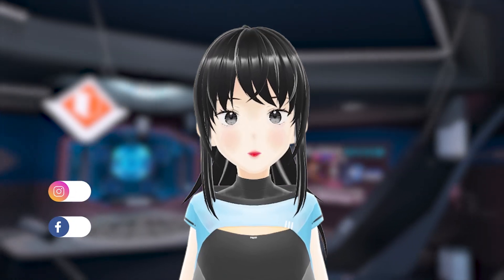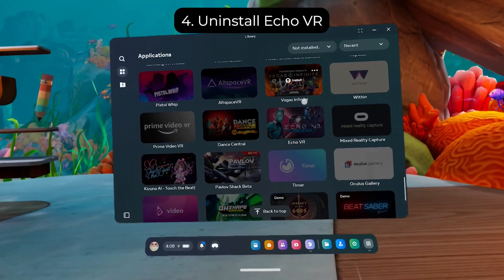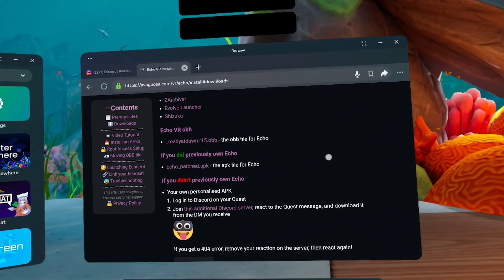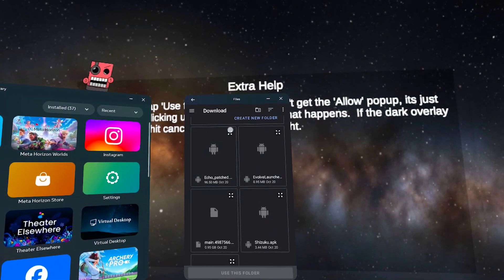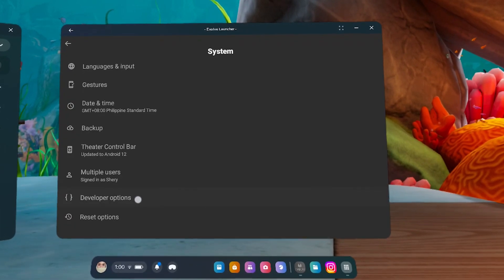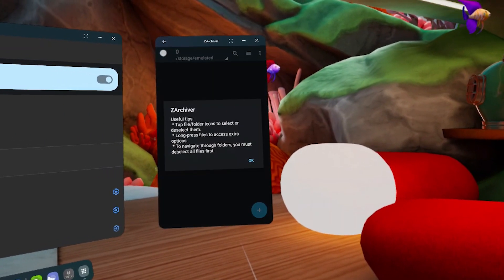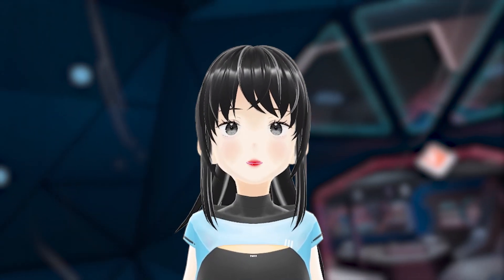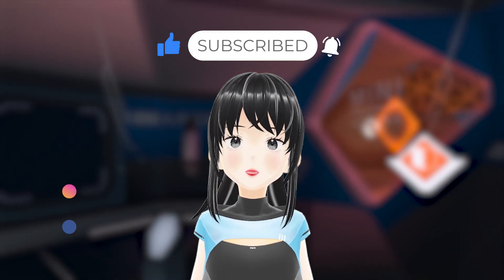How to Get Echo VR on Quest 2 and Quest 3 - No PC Required!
Echo VR is back! This video will show you how to install Echo VR without a PC.

Easier way to install Echo VR no Quest (Requires PC): (to be added)

00:00-01:18 Requirements
01:19-02:15 Downloading necessary apps
02:16-03:13 Installing apps
03:14-04:10 Enabling second developer mode
04:11-04:37 Enabling root access
04:38-05:51 Moving the obb file
05:52-06:45 Linking your headset

Free Music for Videos 👉 Music by ThinkChill - move like nobody cares